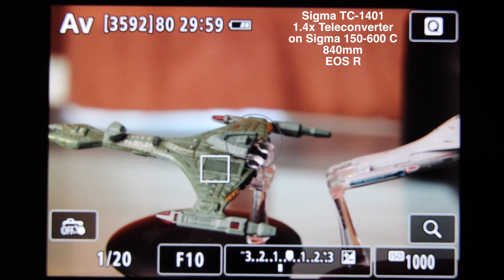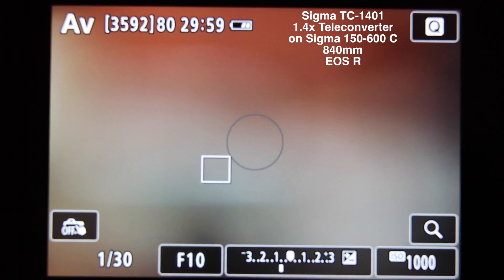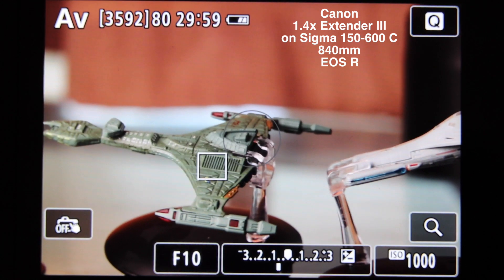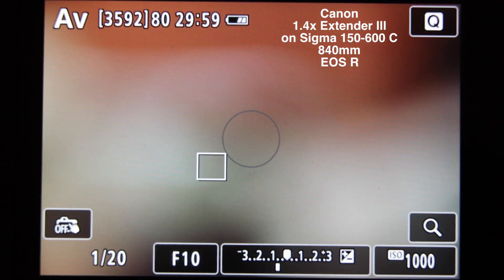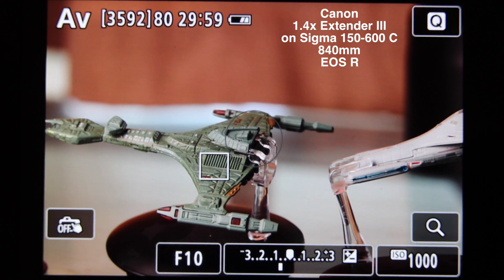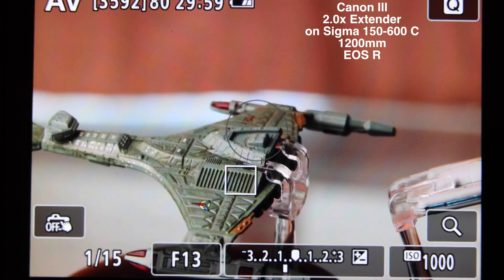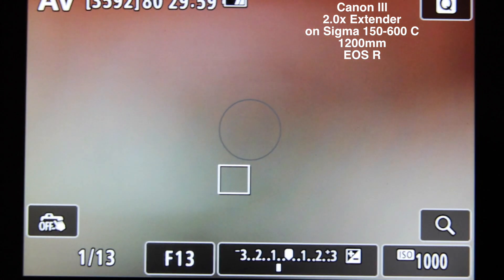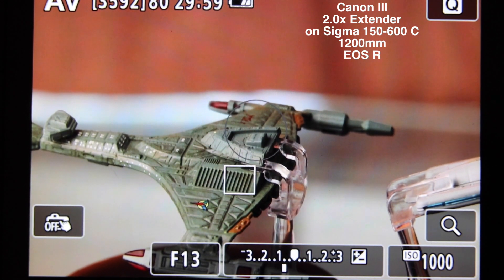Canon extender 1.4x III vs Sigma Teleconverter on sigma 150-600mm on EOS R Full Frame Canon Camera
Focus Test Sigma teleconverter TC-1401 VS Canon extender 1.4x III on Sigma 150-600mm on EOS R.
In this test I am comparing 2 different extenders a sigma 1.4x and a canon 1.4x III. I wanted to see if their is any difference in focus speed and to be honest I can not tell any difference. I am testing them on the Sigma 150-600mm contemporary lens.